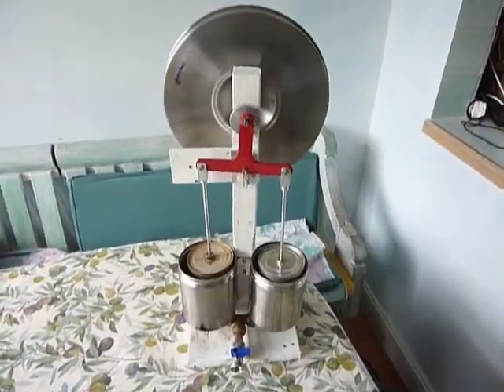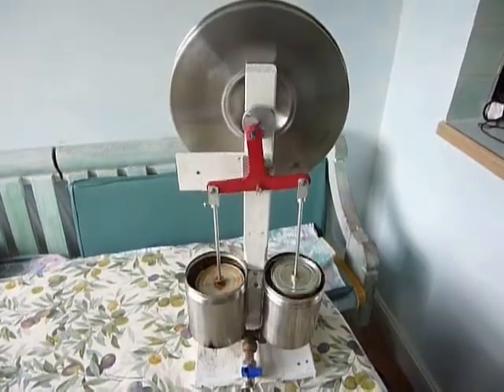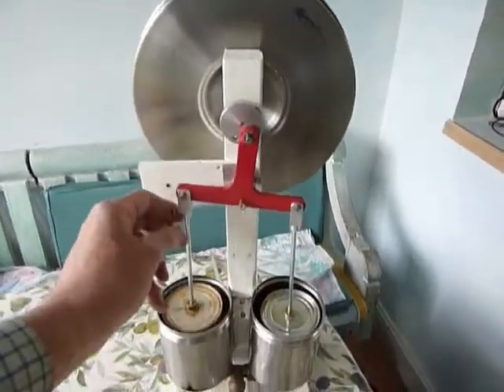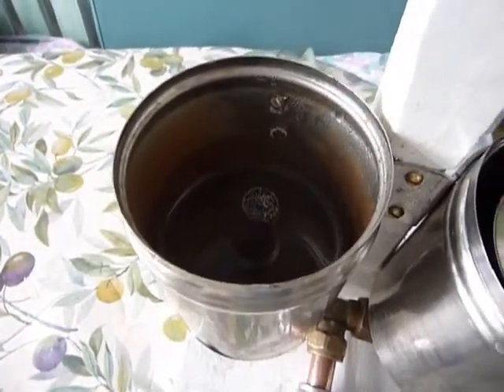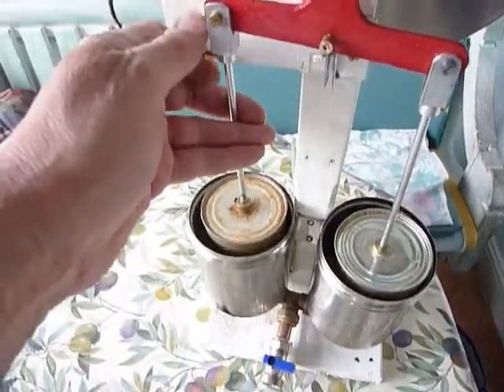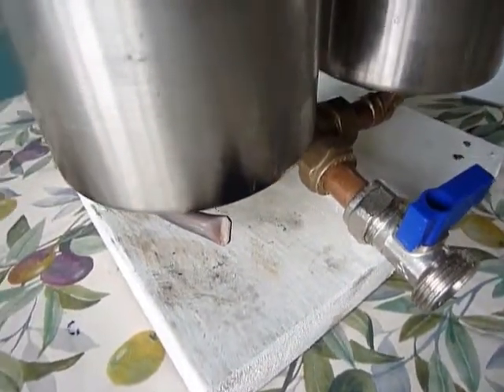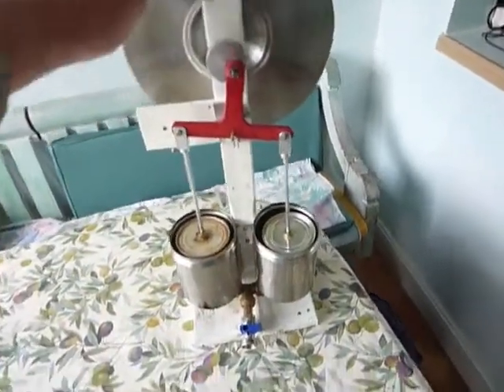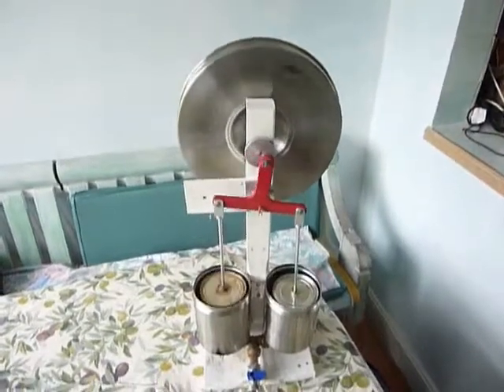Tin Can Stirling Engine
First uploaded on Apr 27, 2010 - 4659 viewings up to Mar 1, 2015
This tin can Stirling engine was built by Julian Wood. Having built tin can engines before, he decided to use a Ross Yoke to shorten the length of the con rods and achieve a more compact design. I then added regenerator into the ends of the transfer pipe in both the hot and cold chambers. Also, I have added hanging wires inside the cans. These dip in and out of the water and help the heat transfer into the air. The engine runs at 25 to 30 rpm and can run for as long as 40 minutes before the transfer pipe fills up with condensate. With the transfer pipe blocked, the engine stops. Another reason for the engine to stop is that the water level in the hot can slowly falls away. The water is not boiling. It is at about 97 degrees centigrade, but water is lost. This change of water level upsets the oscillation of the water in the hot can.